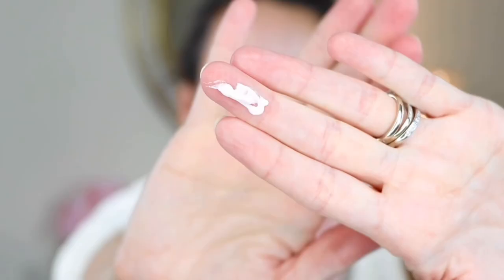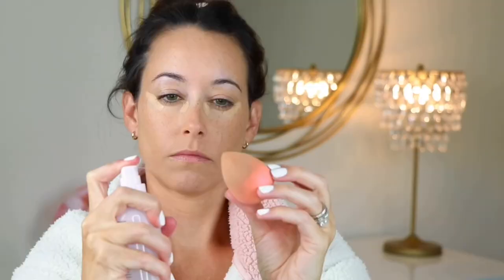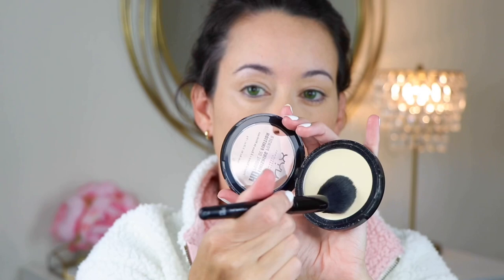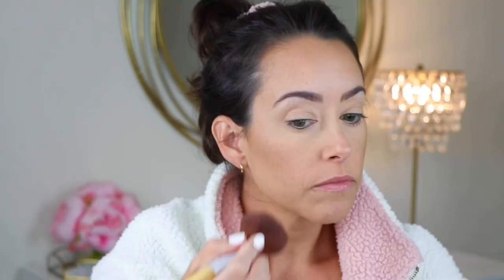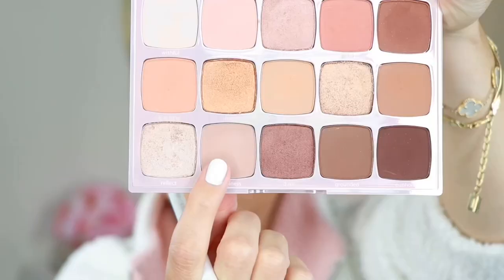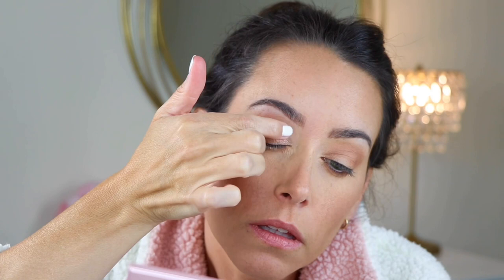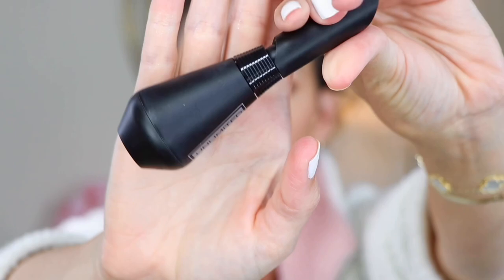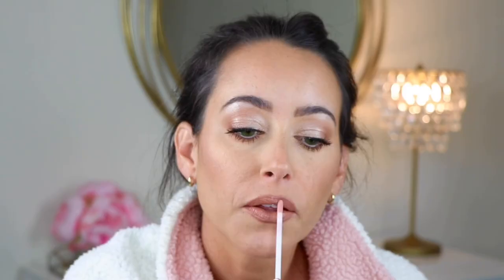GET THE LOOK! KRISTIN CAVALLARI INSPIRED MAKEUP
Today’s glam is inspired by Kristin Cavallari’s edgy glam makeup look! I love her bronzy look and her perfect nude lip combo.

@katesynnotmakeup (Kristin’s makeup artist)

Products used ✔️

Marshmallow primer

Tarte concealer (light-medium)

e.l.f concealer (light sand)

It Cosmetics powder

Nyx powder (banana)

Butter bronzer

Hoola bronzer

Blush (toasted cinnamon)

Blush (rose D’Oro)

Highlight (champagne D’Oro)

Tarte juicy palette

Soft glam palette

HoneyDude liner

L’Oreal Mascara

Brow pencil (medium brown)

Brow gel (medium brown)

Lip liner (iconic nude)

Lipstick (nude Kate)

Gloss (White Russian)

Laura Mercier setting spray

LikeToKnow.it @organizationbeautynation